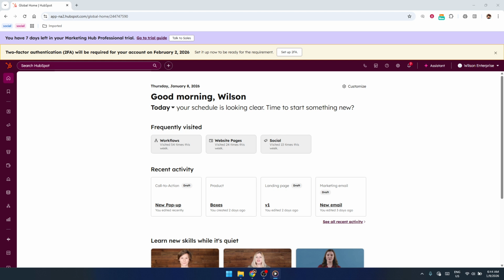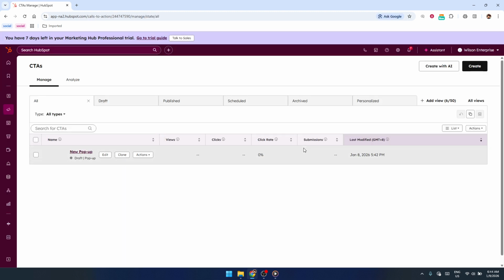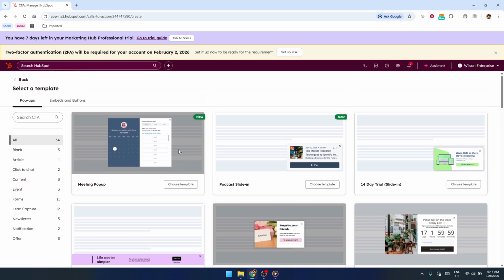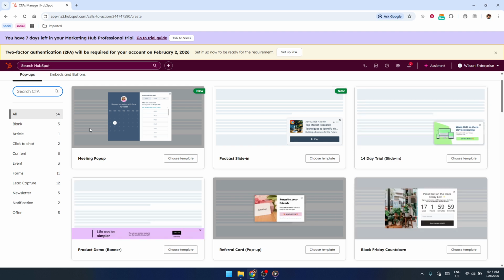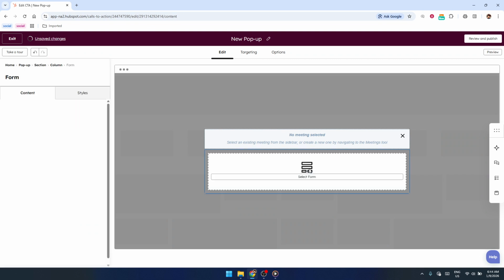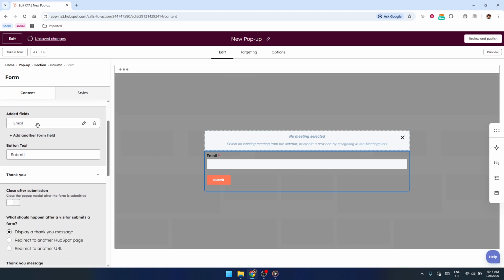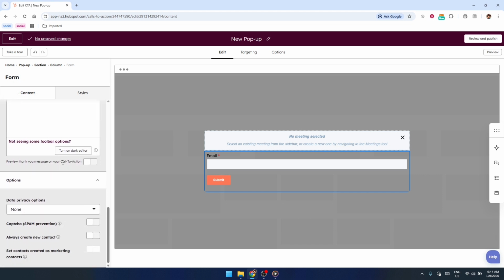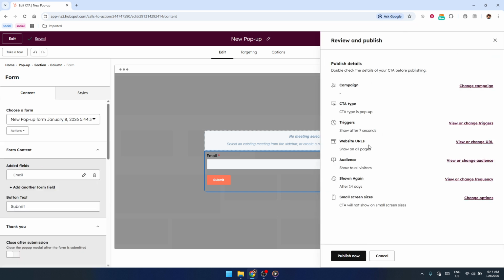How To Create Pop Up Forms In Hubspot [2026 Guide]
In Todays Video, We Cover: hubspot pop up forms, create pop up forms, hubspot forms tutorial, pop up form guide, marketing automation tips, lead generation forms, hubspot lead capture, online marketing tools, pop up form examples, website conversion tips, form design best practices, inbound marketing strategies, hubspot tips, user engagement forms, email list building, digital marketing basics, pop up design ideas, lead capture strategies